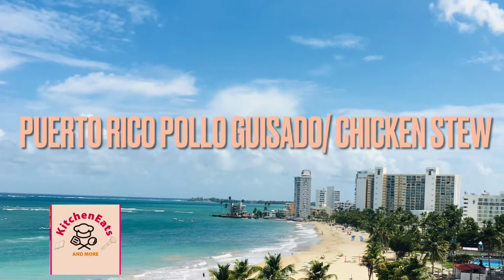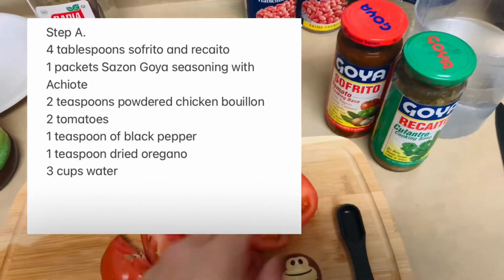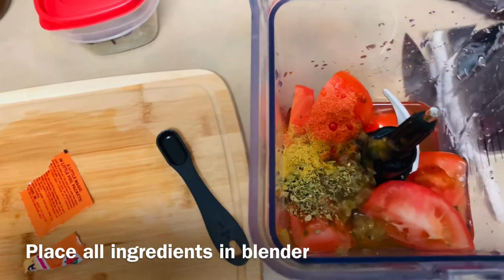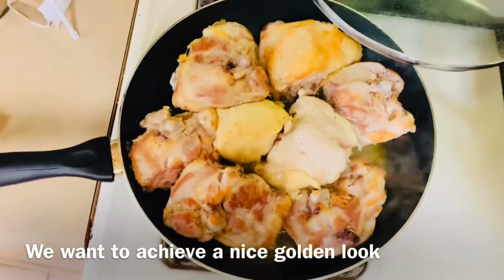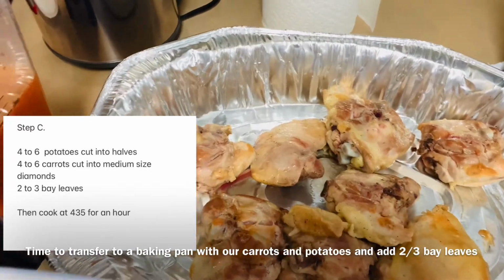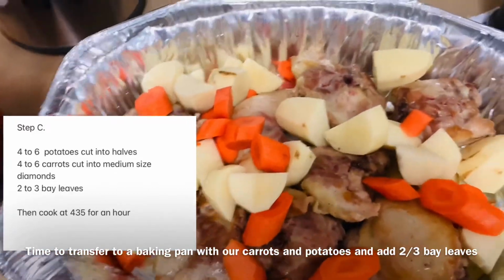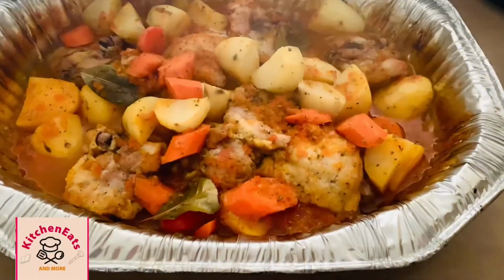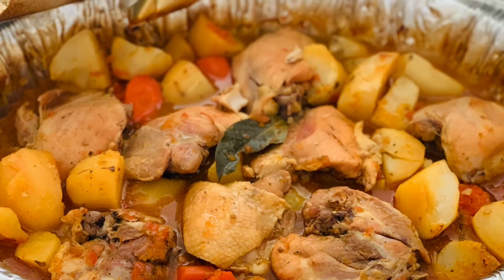Chicken for dinner easy recipe! I Homemade I Pollo Guisado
Pollo Guisado al Estilo Puertorriqueño. During my recent trip to Puerto Rico, I was captivated by the vibrant flavors and rich aromas of this traditional dish. It left such a lasting impression on me that I felt compelled to recreate it in my own kitchen. The succulent pieces of chicken, slow-cooked in a savory sauce made with sofrito, garlic, and a medley of spices, truly embody the essence of Puerto Rican cuisine.

I couldn’t wait to bring a taste of the island home!
It is a delicious dish give it a try!